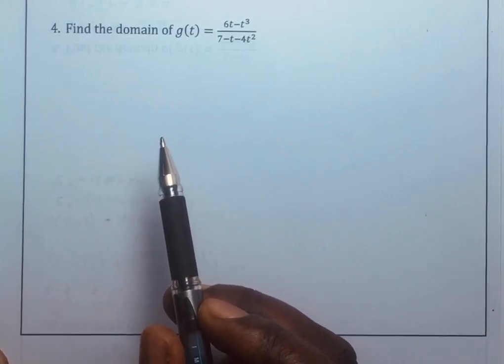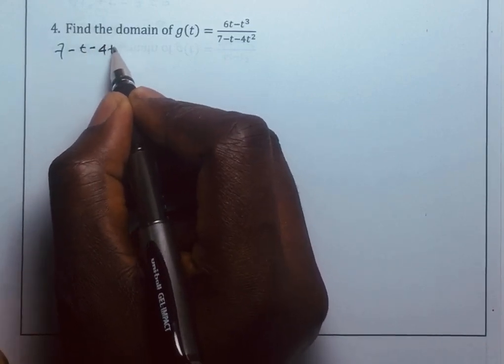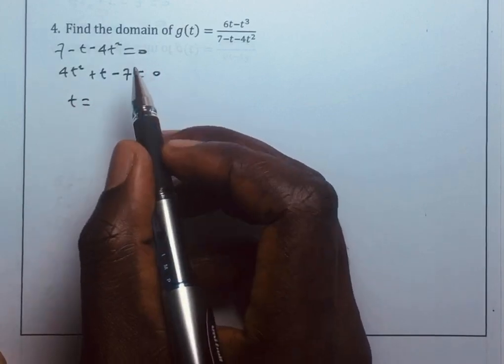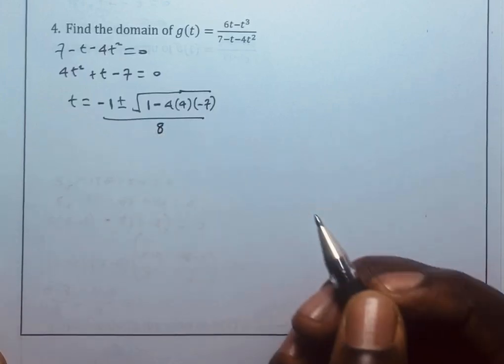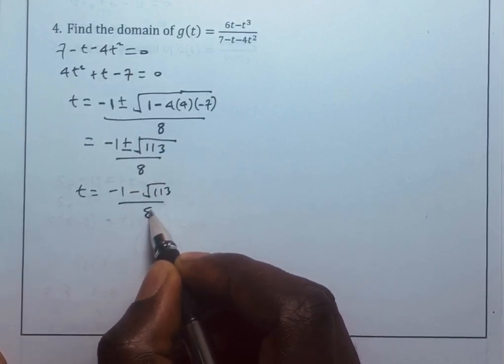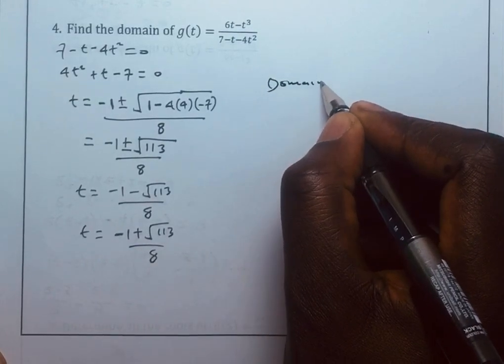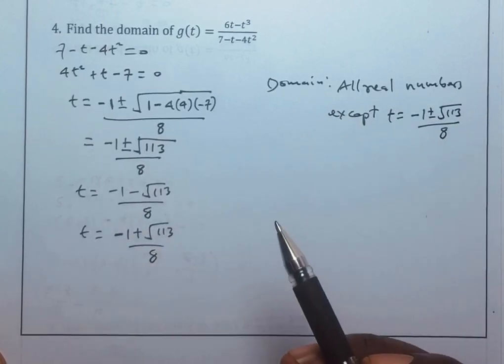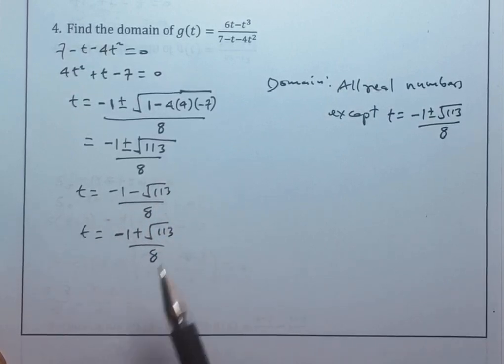Domain of a function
Find the domain of the function